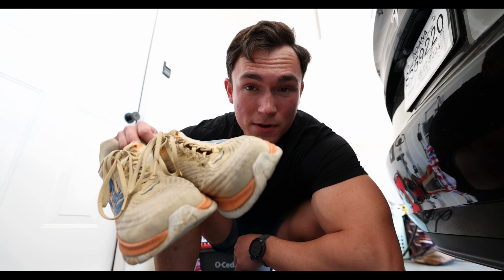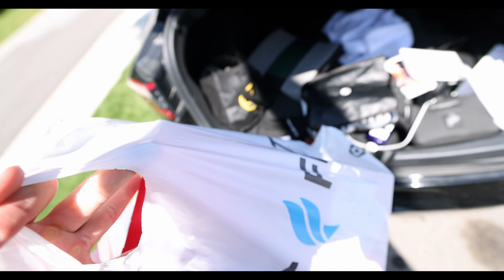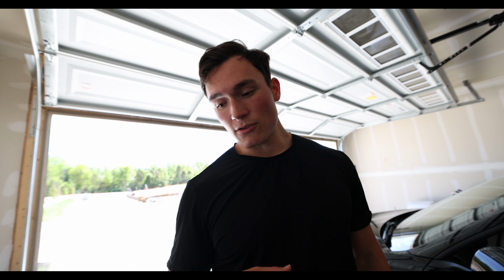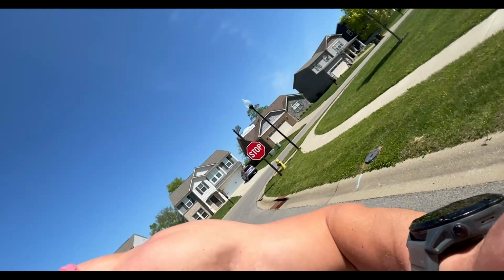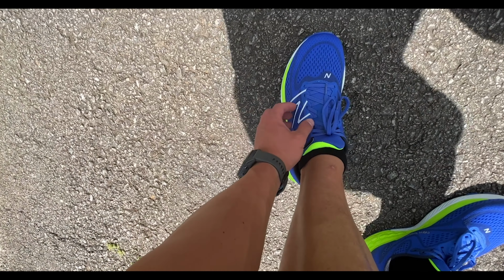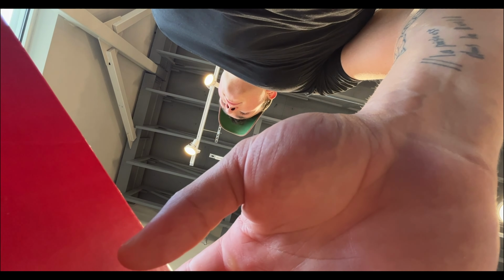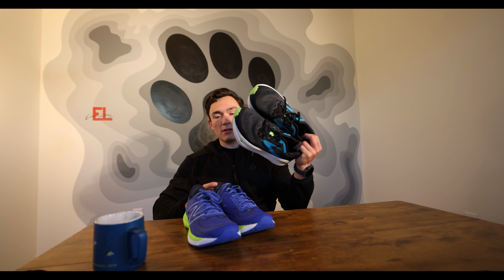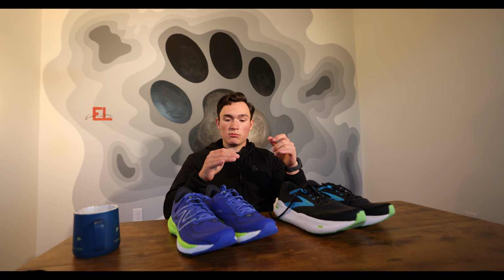finding the perfect running shoe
finding the perfect running shoe is not an easy thing. It takes some time to learn how your foot works with a shoe. In today's video I hope I can help you in making the right decision for your next running shoe. Never buy a hyped-up running shoe just to buy it. Your foot will suffer. Running is the best way to exercise for free and it makes you feel so good when you do it.